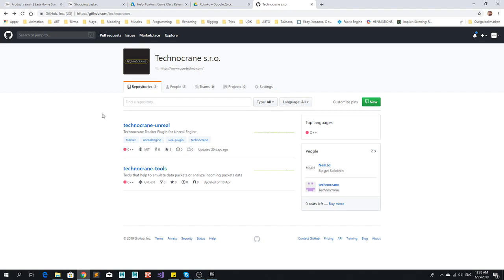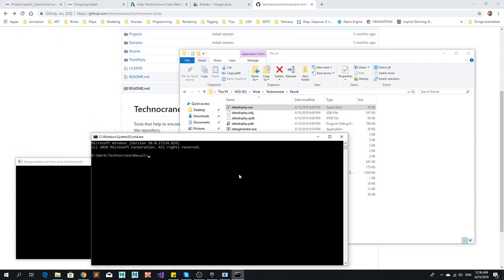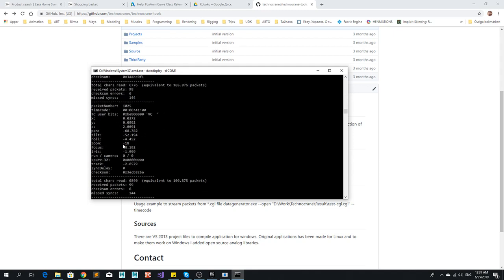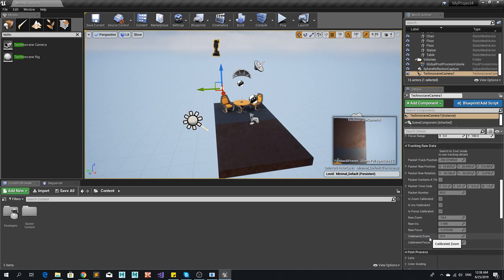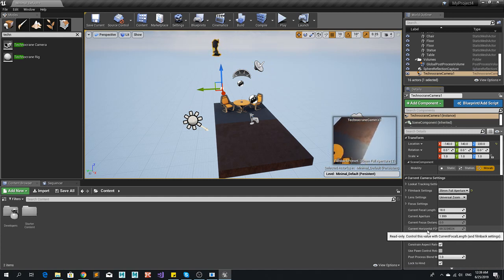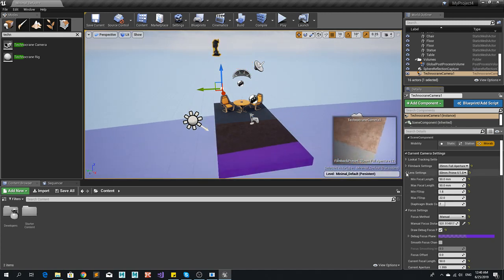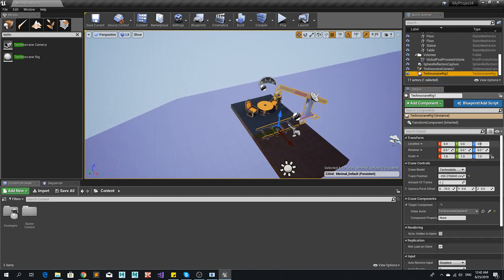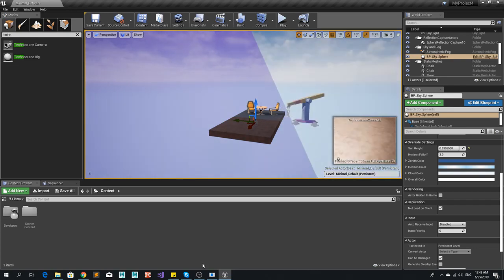UE4 Technocrane Tracker Overview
A brief overview of UE4 technocrane tracker plugin